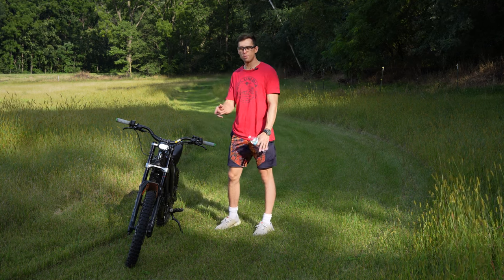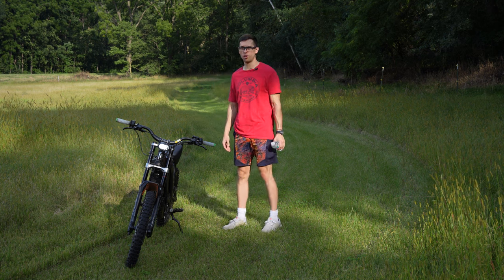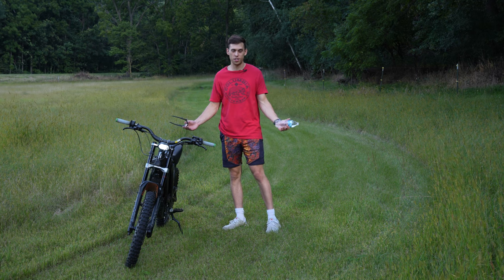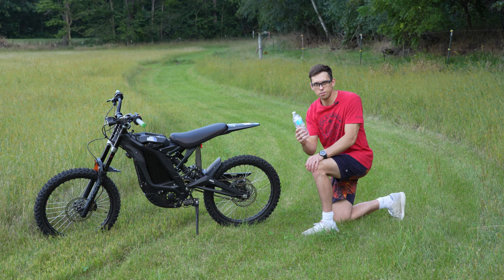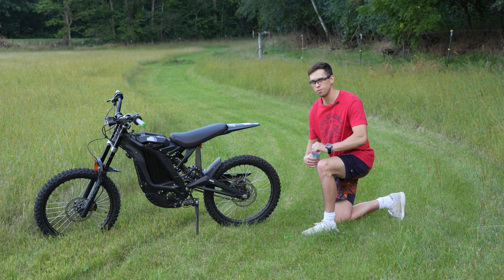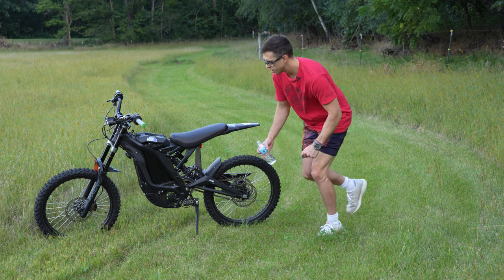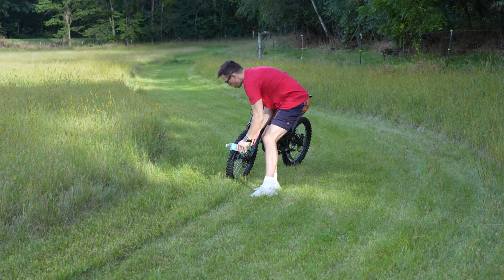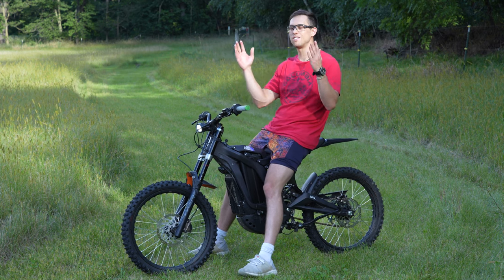How to bed-in your brakes | Sur Ron X with new Shimano H03C brake pads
The brake pads in the video that fit the Sur Ron

This video will show you How to break in your new brake pads.  This is how to break in mountain bike and sur ron disc brake pads.  This is the correct way to break in Shimano H03c brake pads, if you don't do this important step, your brakes will not perform well or correctly and you may need to remove your brake pads and file them down with a file or sandpaper.  Make sure to do this with all brand new mountain bike / sur ron x brake pads.

The CORRECT Stem to order that fits the Sur Ron
The Carbon Spacers I used
My Downhill Gloves
My TLD Stage Helmet

Ever wanted to know the correct way to brake in your brake pads?

Plenty of people don't bed in their brake pads properly and end up with poor performance. Kevin takes us through the correct way to avoid glazing your pads!